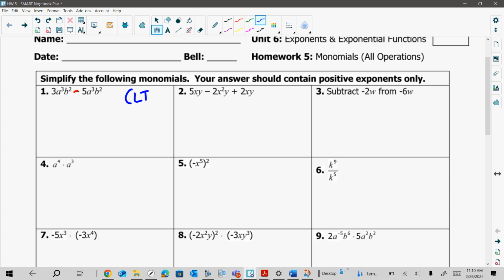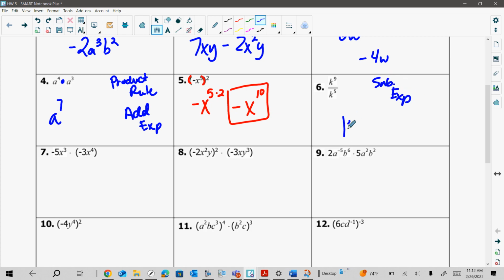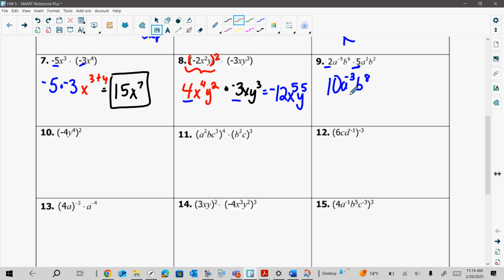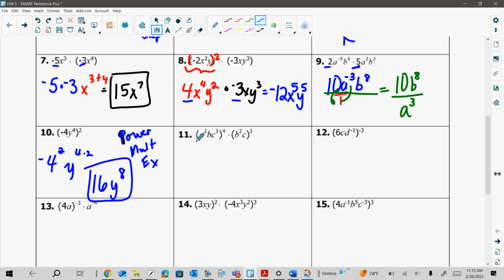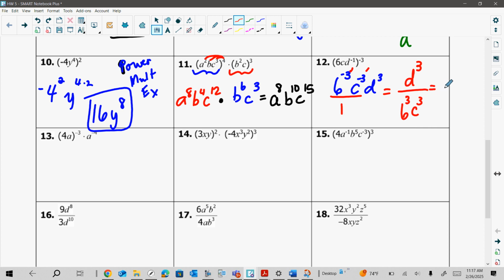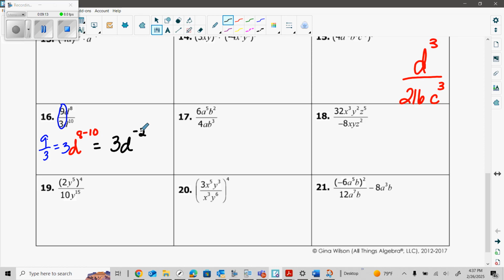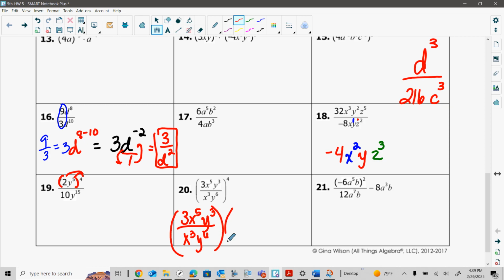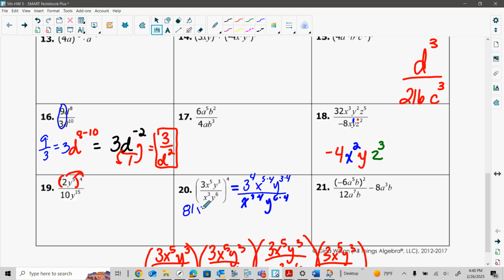HW 5 Exponent Rules